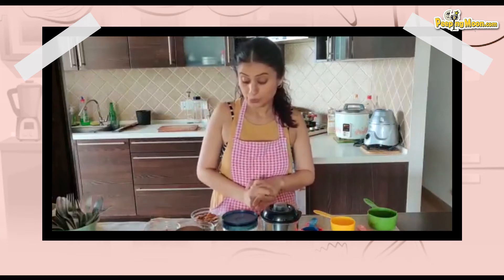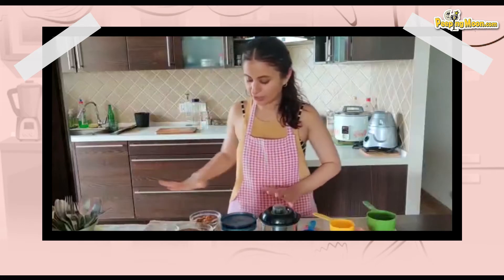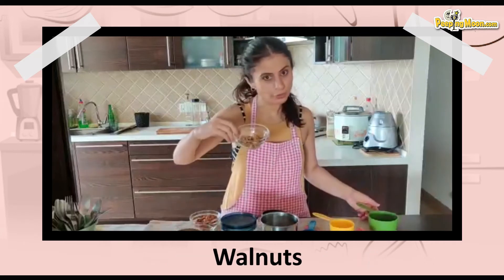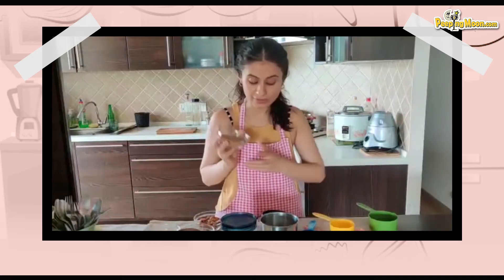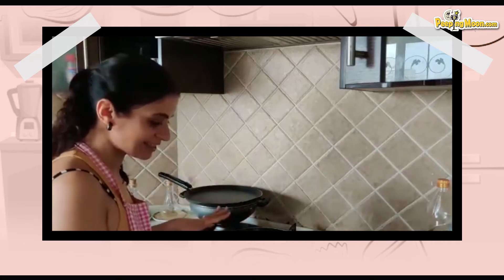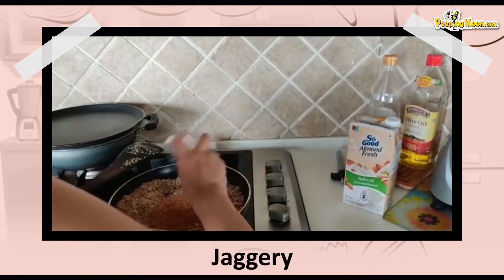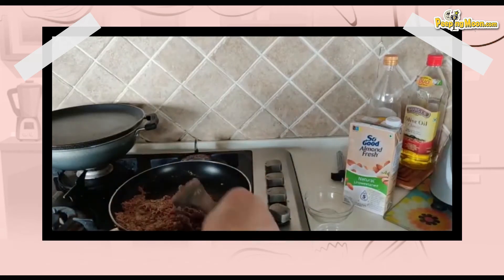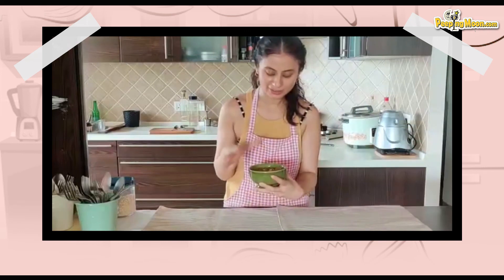From The Kitchen of Rasika Dugal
COVID-19 may have forced us inside four walls but our B-Town celebrities are here to take charge. Rocking the Q to the E in quarantine, in all its glory is Rasika Duggal who welcomed PeepingMoon to her kitchen!

Donning the chef's hat, Rasika, who swears by fitness and healthy living, cooked lip-smacking 'Oats Jaggery Halwa' and generously shared the step-by-step recipe for her fans 👩‍🍳

For the latest on Bollywood, Fashion & TV updates do check out